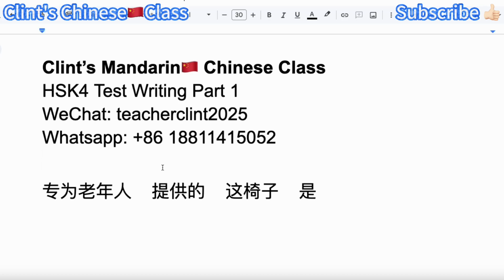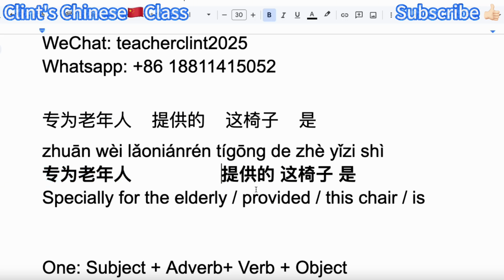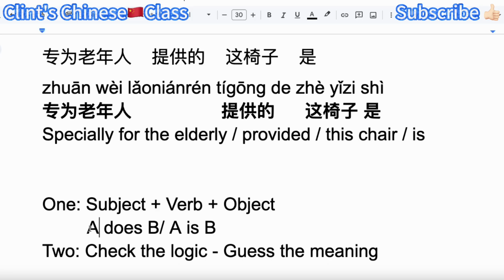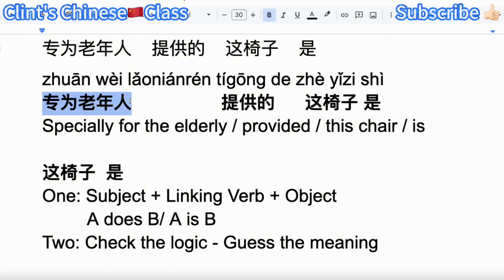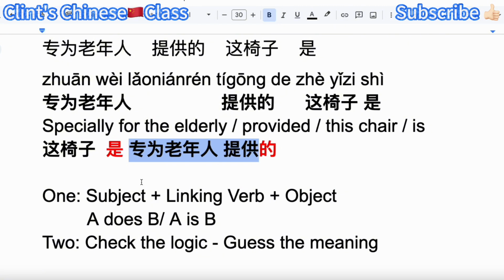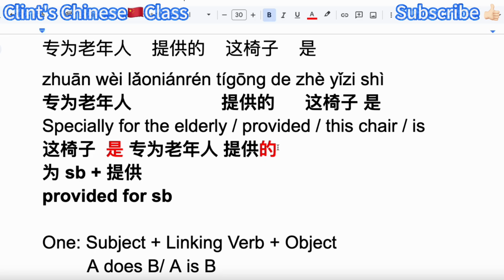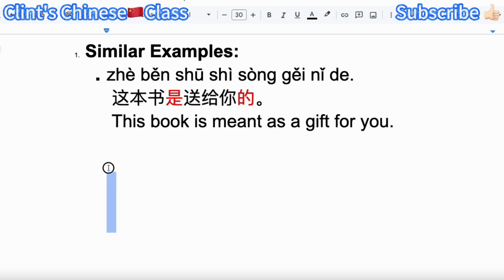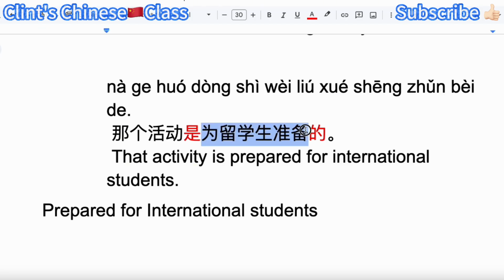HSK4 Writing Part 1 Analysis 004